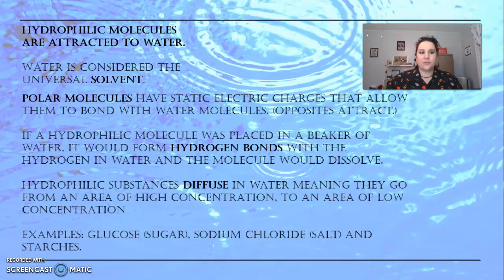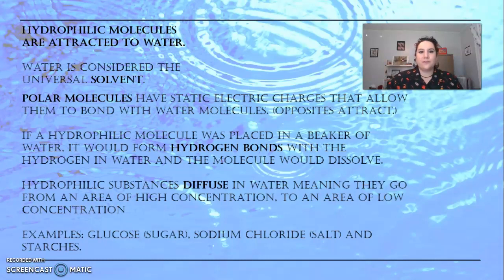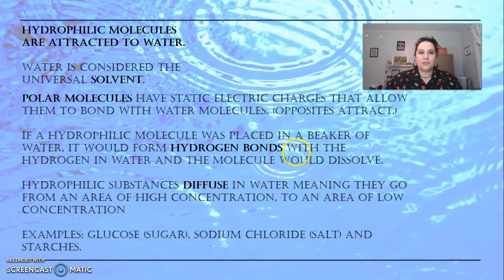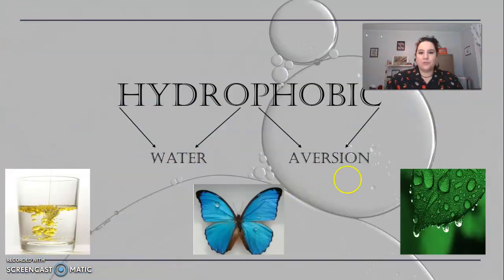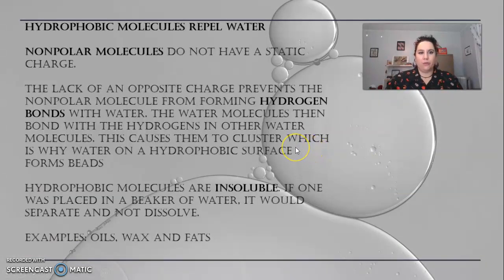Hydrophilic vs Hydrophobic